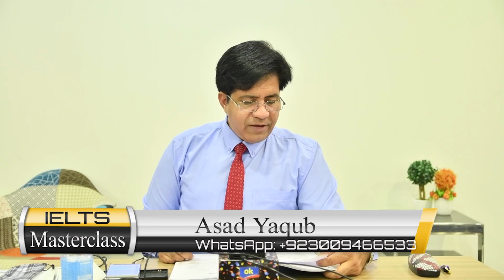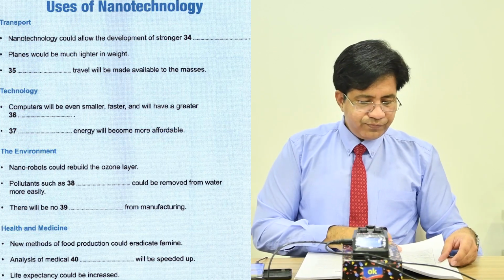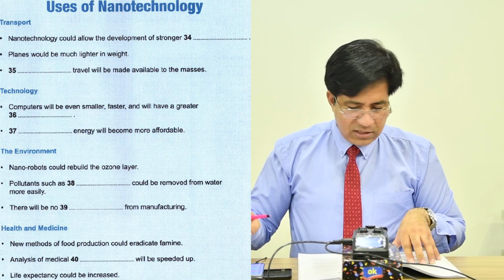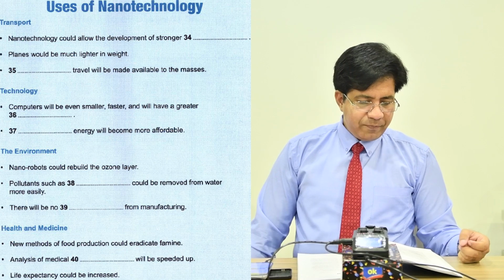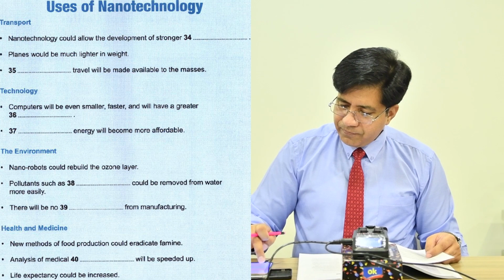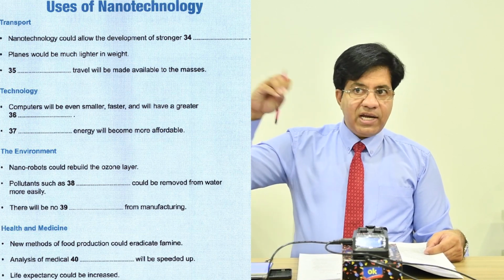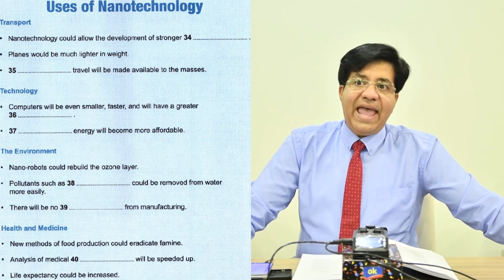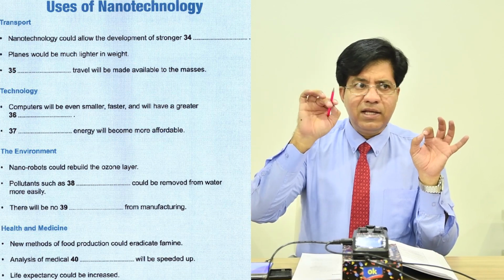IELTS LISTENING 10 BY 10 TIPS FOR 8 BAND BY ASAD YAQUB